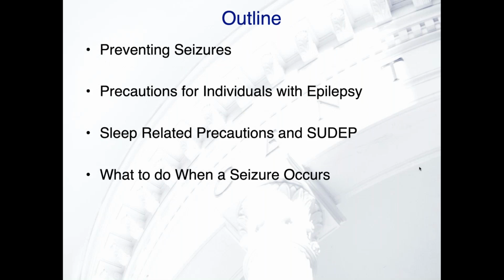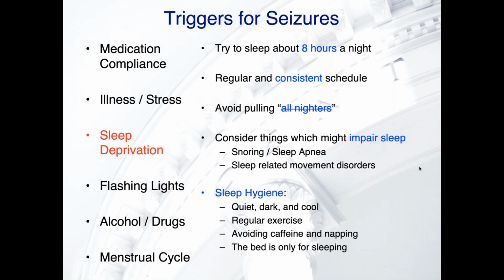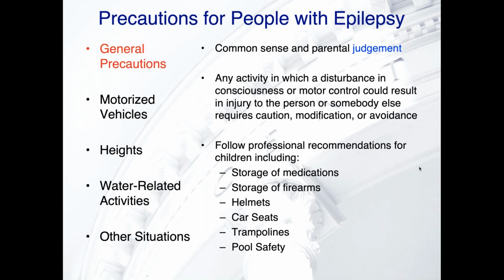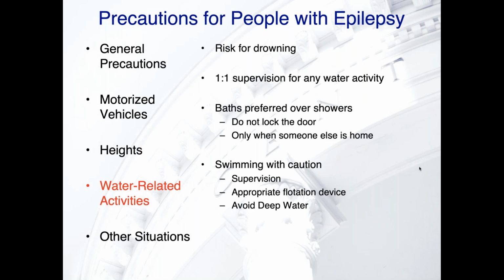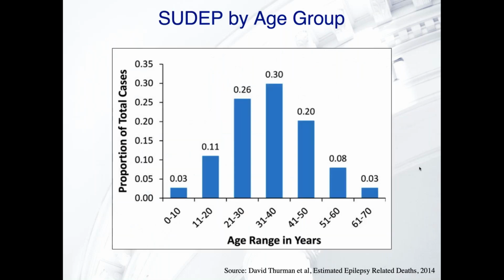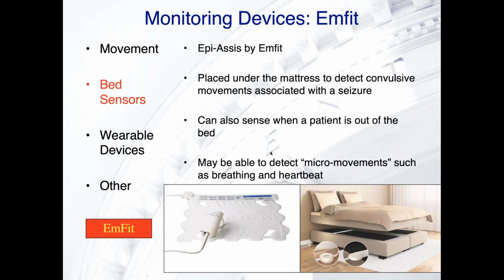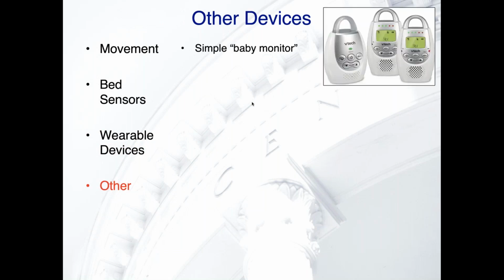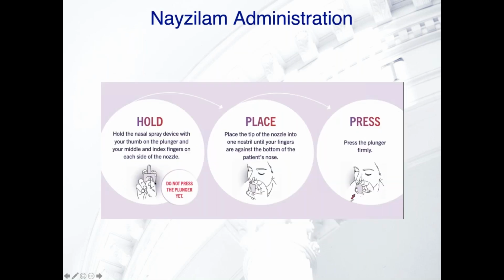Safety in Patients with Seizures - John A Pugh, MD/PHD 6.12.20